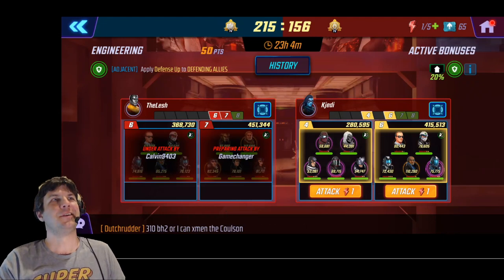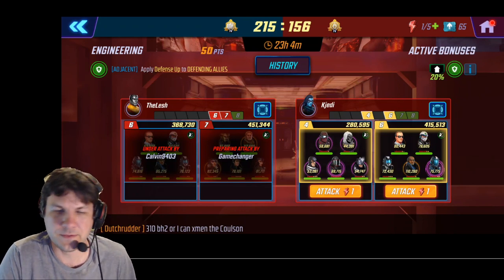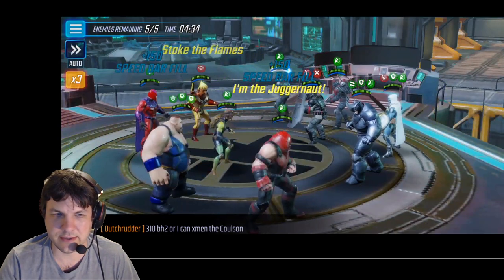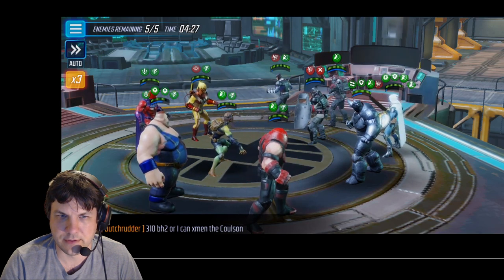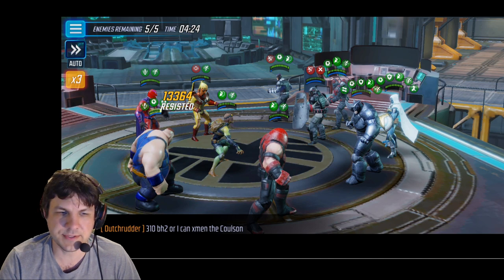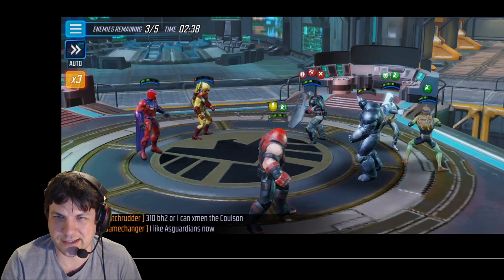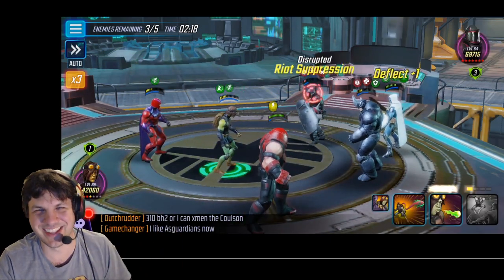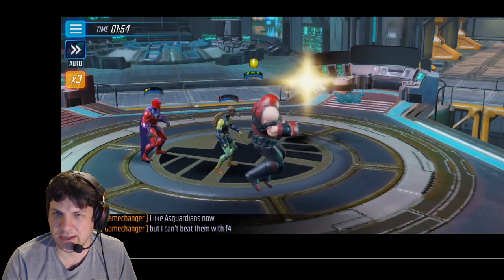War Offense - 310k BH2.0 vs 280k Mercs+Rhino - Marvel Strike Force